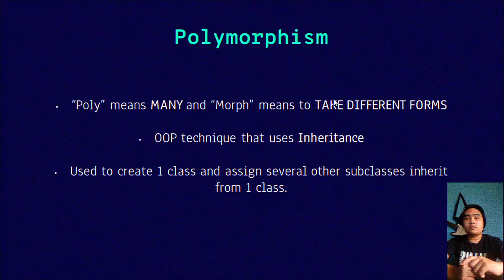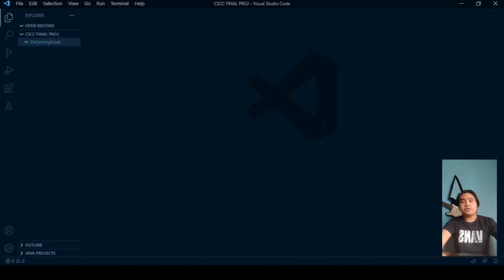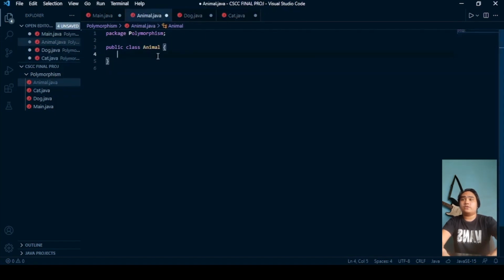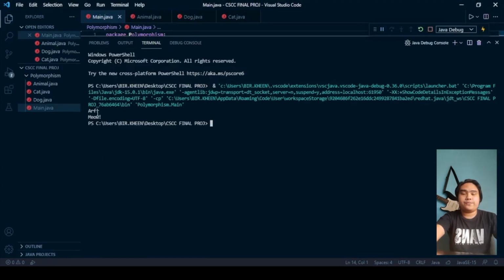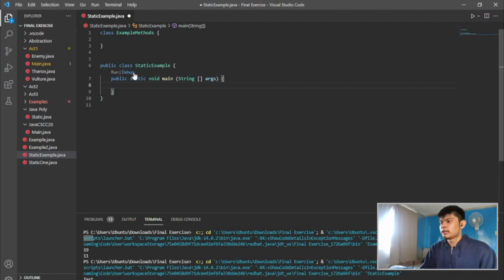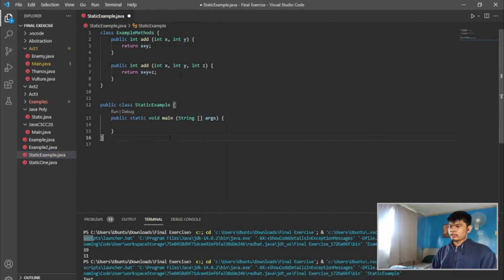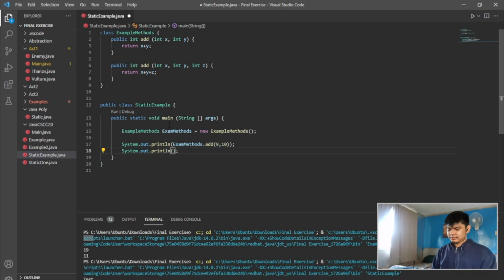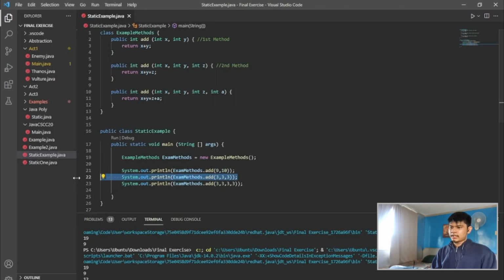What is Polymorphism? | Java Tutorial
A quick discourse on Polymorphism and its implementation in Java.